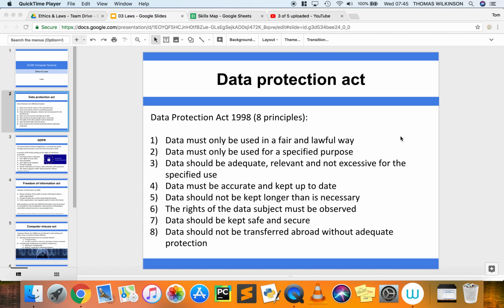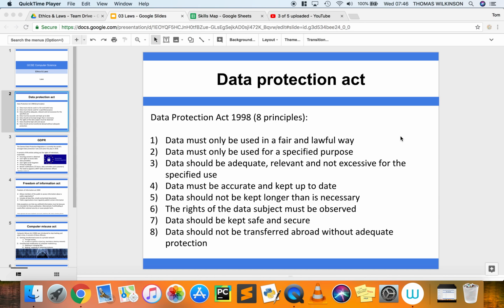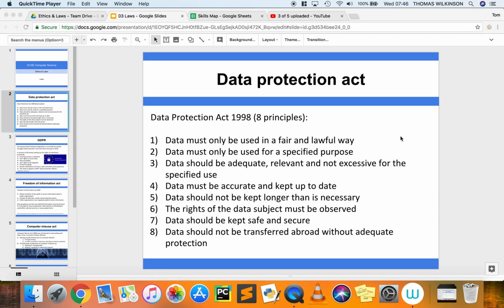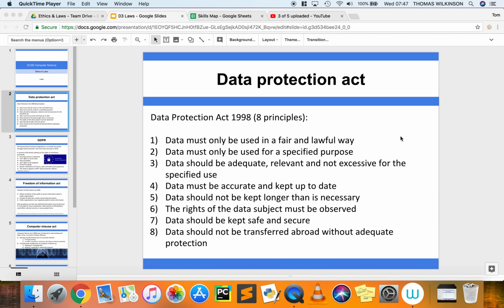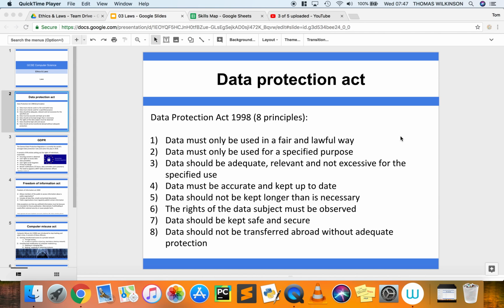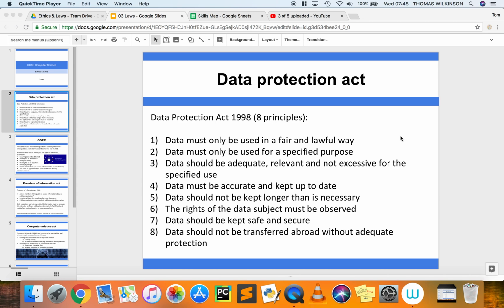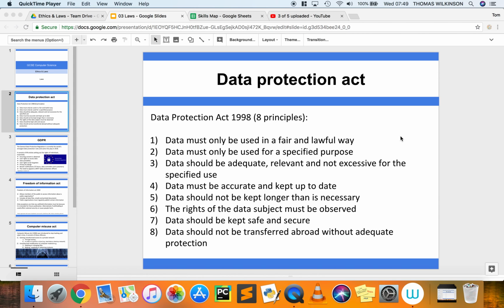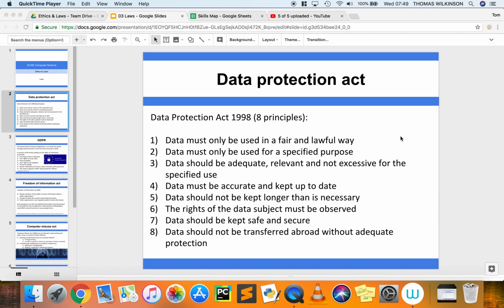Computing Laws - Data Protection Act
Laws - Data Protection Act